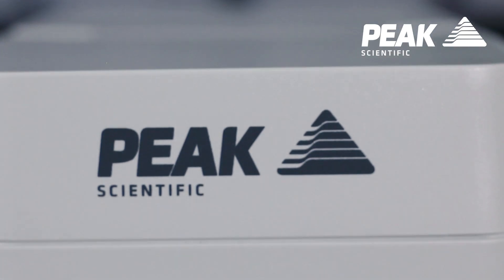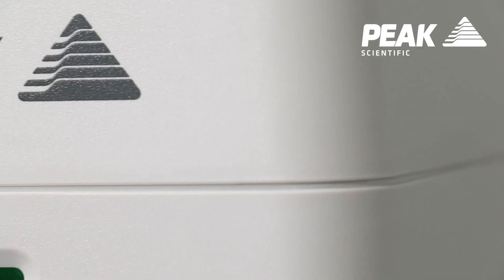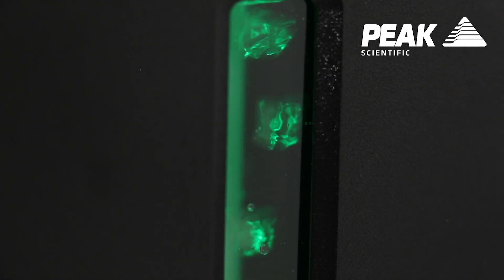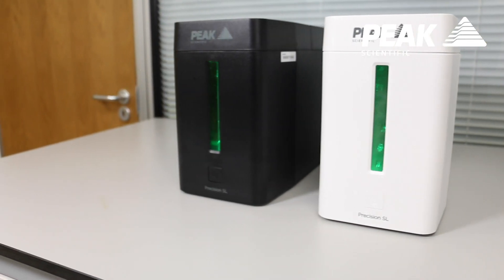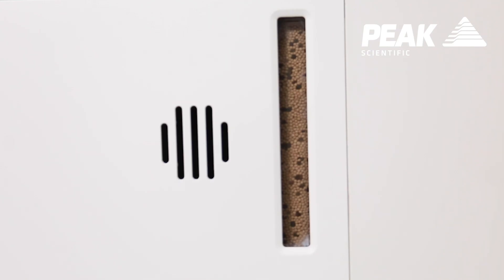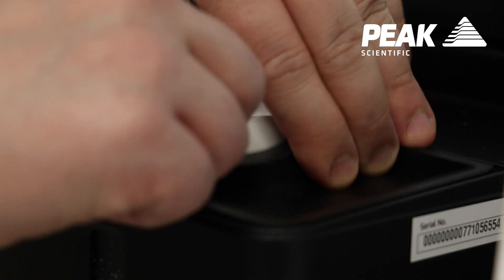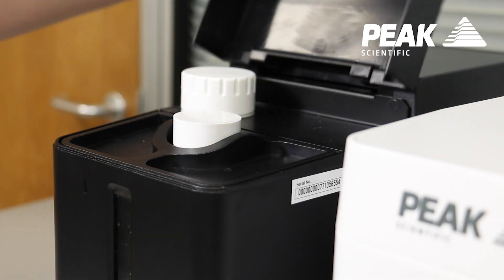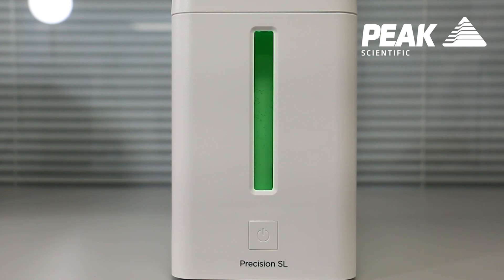Precision SL hydrogen generator - Smaller, Simpler, Safer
Discover the key features and benefits of the latest innovation in laboratory gas generation as Product Manager, Ed Connor, provides and overview of the Precision SL hydrogen generator, the smallest hydrogen generator for GC-FID.